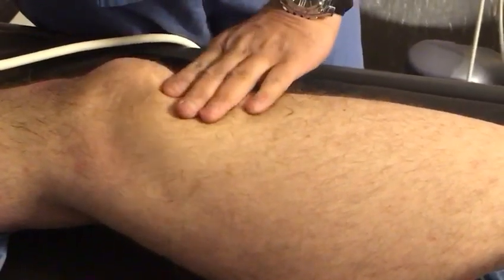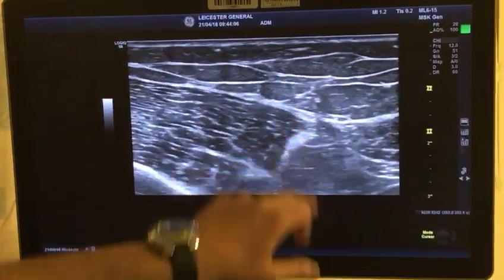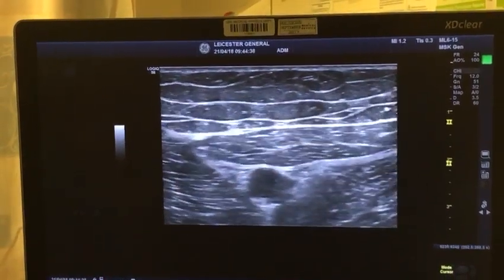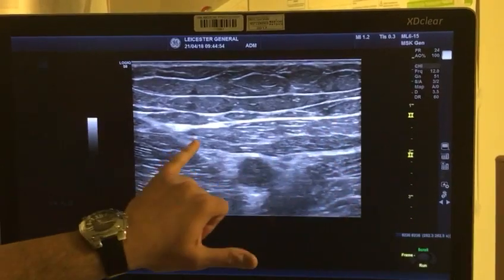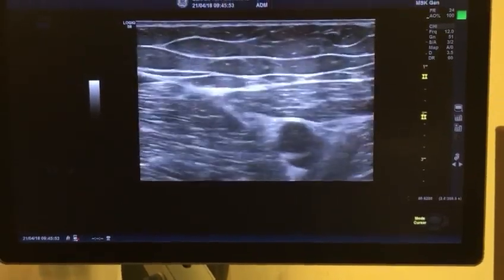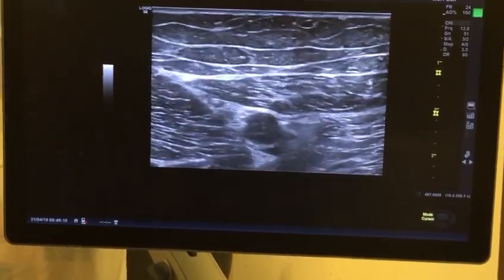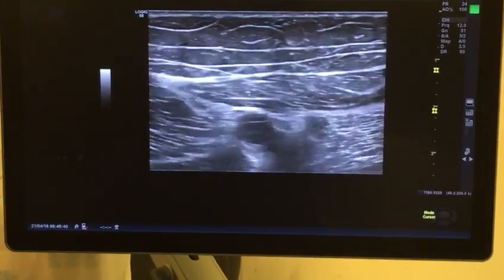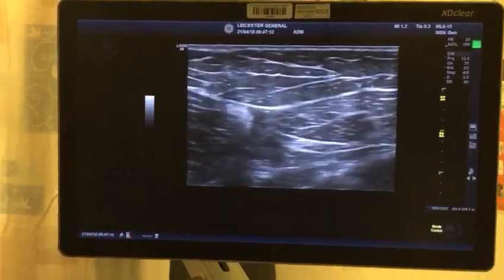Saphenous Nerve Block in True Adductor Canal Block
Ultrasound guided Saphenous Nerve Block in True Adductor Canal Block